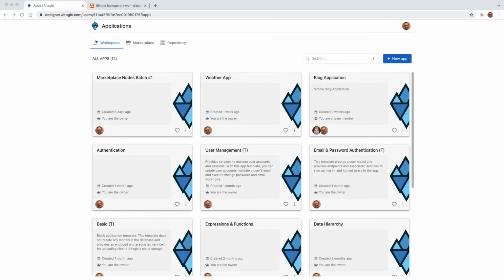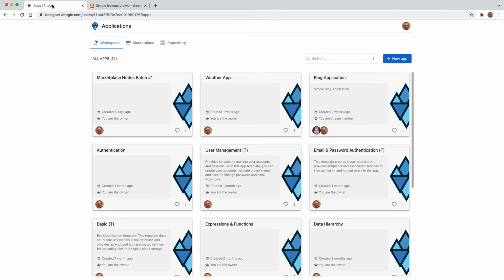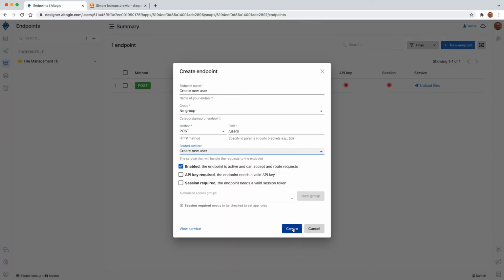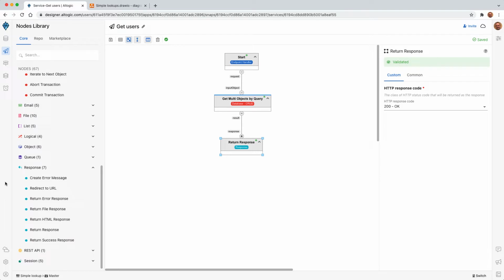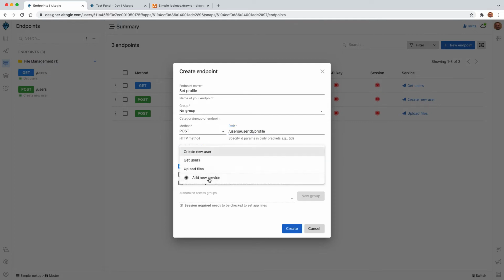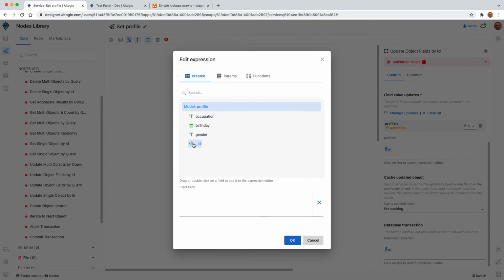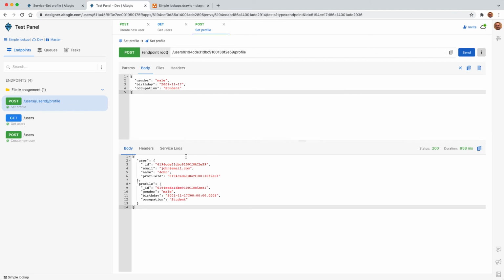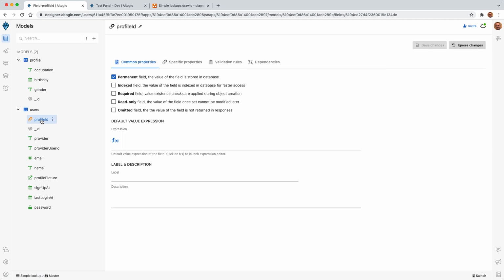Simple Lookups Part I - Joining models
In this video, we learn about how to use simple lookups to join data across models.